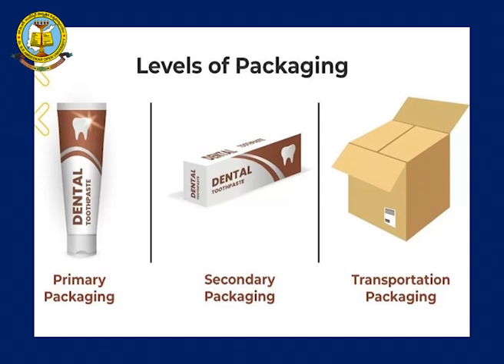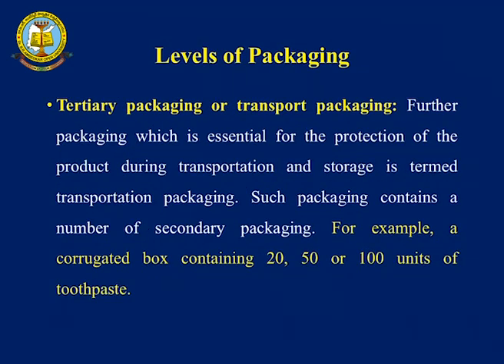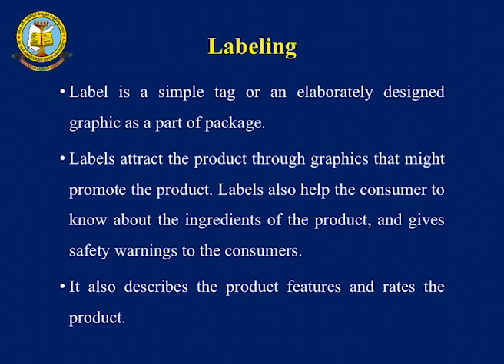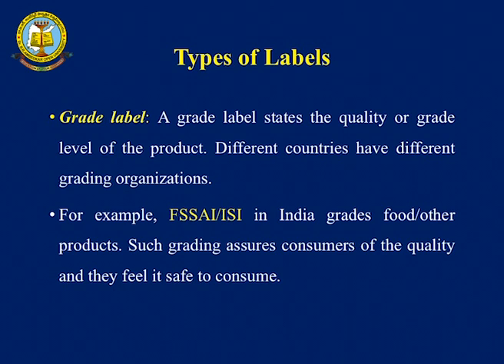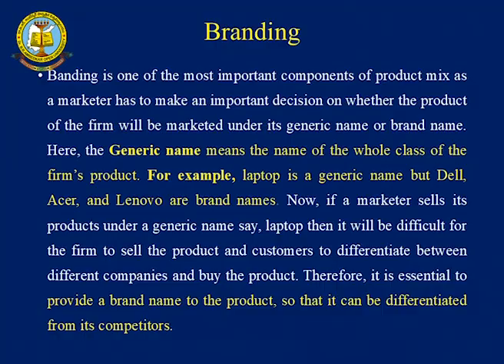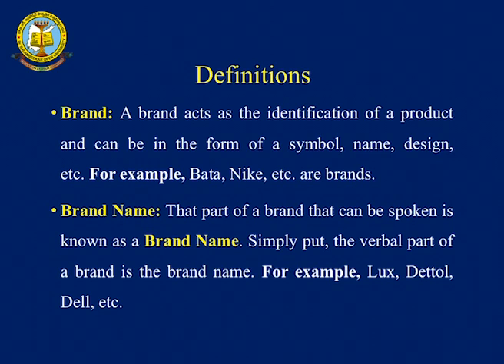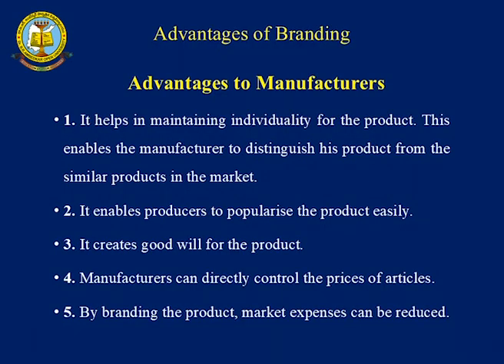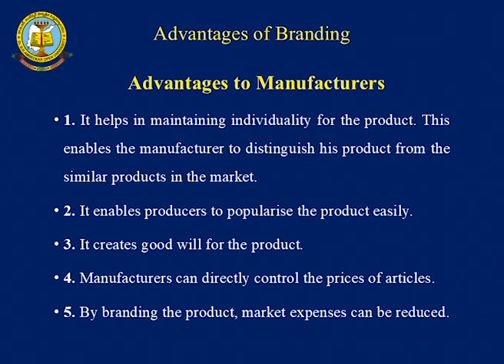BRAOU MBA 1st Year 2nd Semester: Packaging and Branding